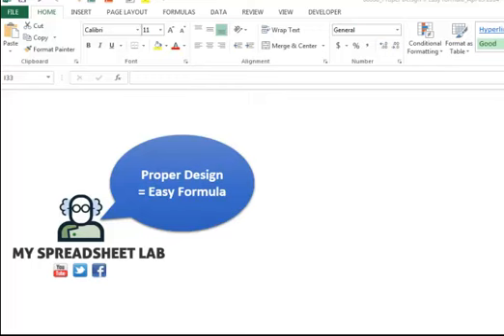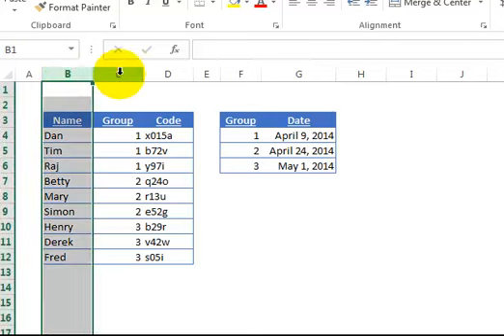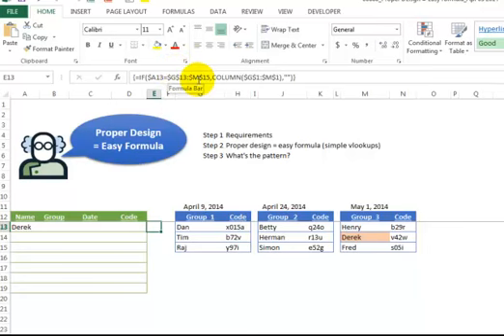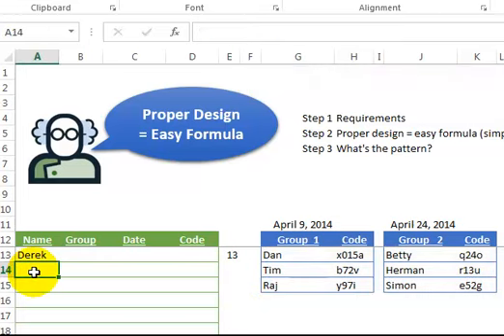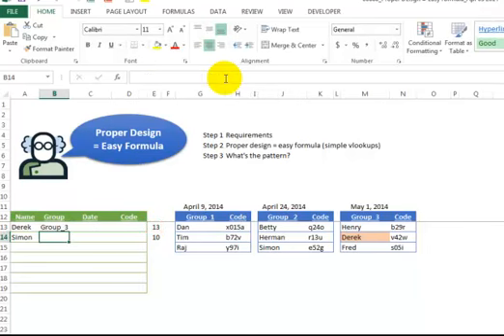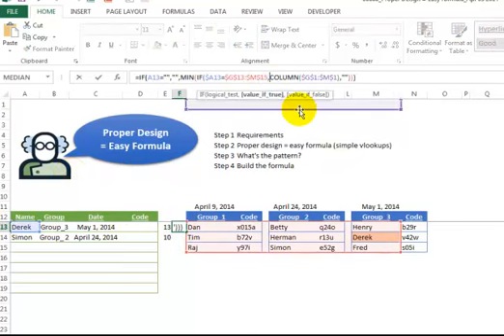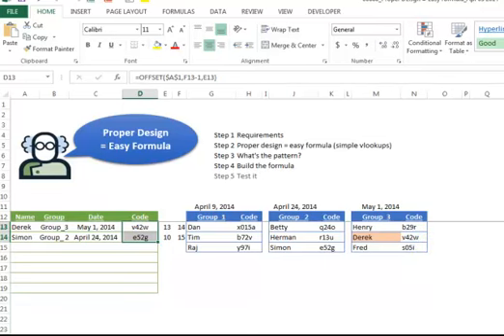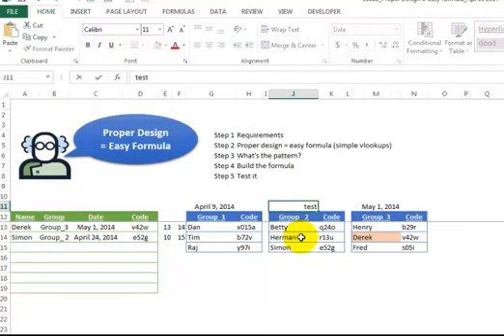Video 00088 Proper Design = easy formula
The required complexity of formulas often depends on the design of the Excel model.
If a model is designed well then simple formulas - pivots may be enough.
However, if the design is awkward then heavier formulas are required.
This video shows you an example of an awkward data layout, how it should be changed (if time permits) and a solution to get the required answers if there is no time to change the layout.